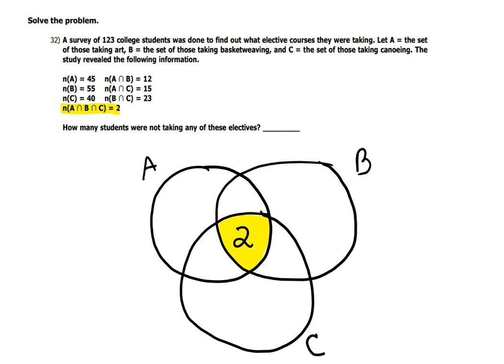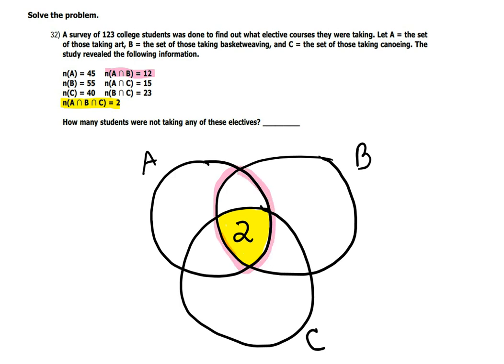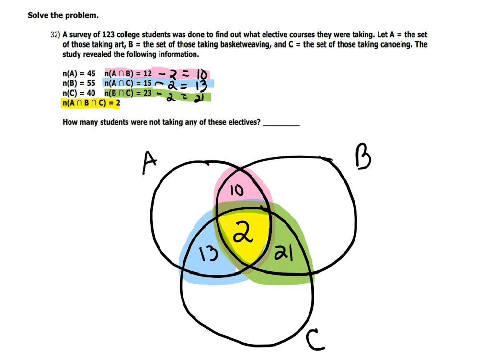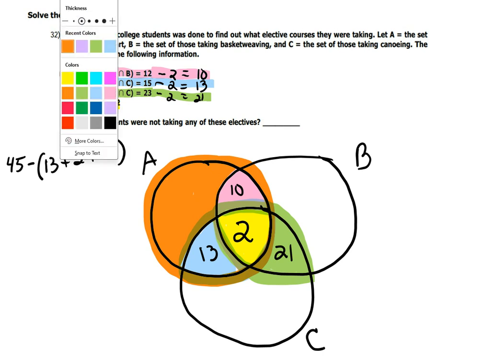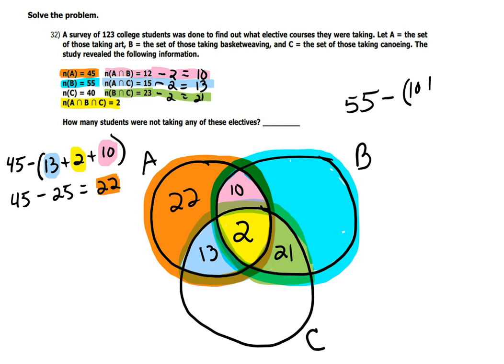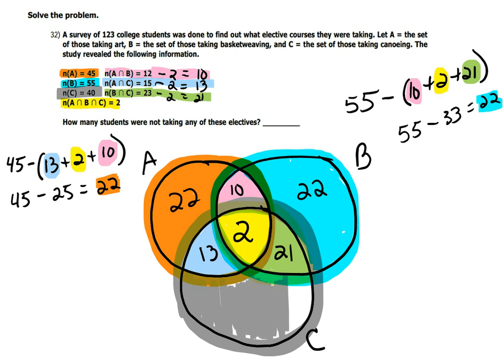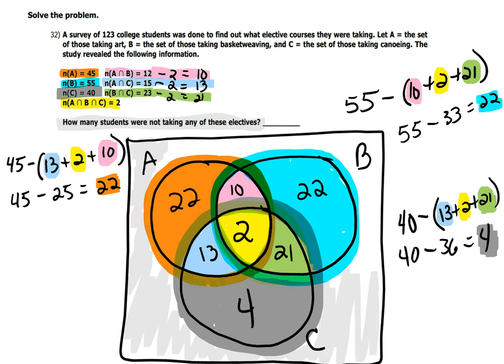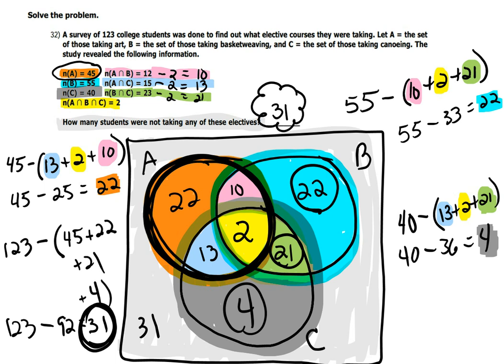M110 – Review for Exam I - #32